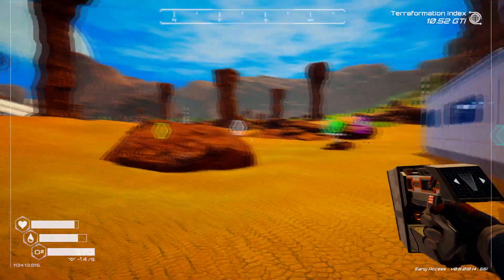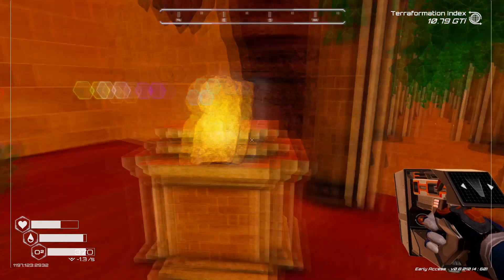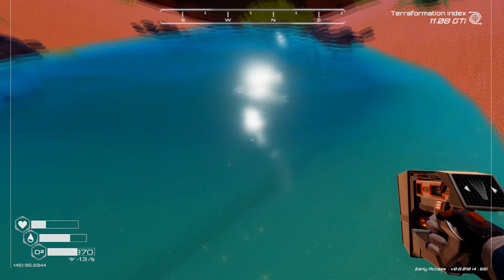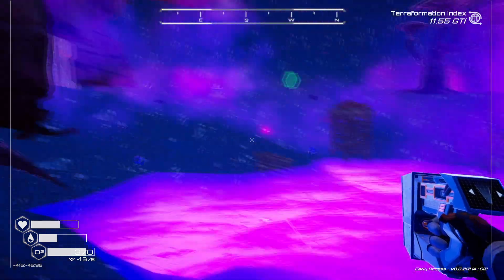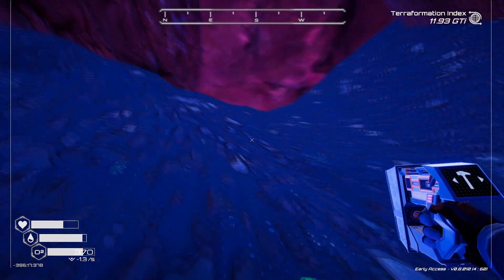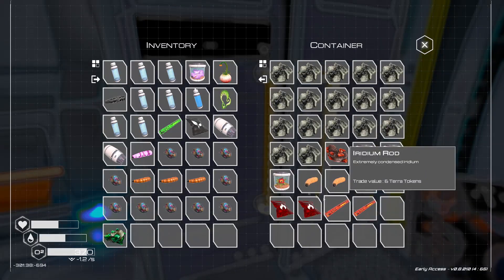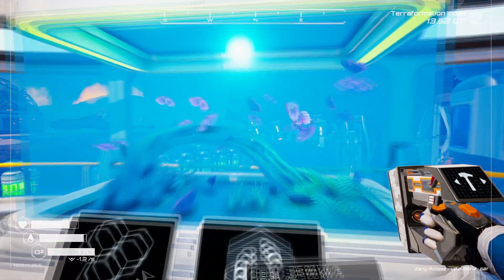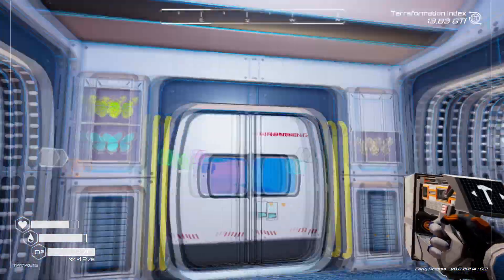Found Some Unique Butterfly Larva! Planet Crafter Gameplay S1-Ep40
Let's go find some other butterfly larva in other biomes and see what we can come up with!

To wishlist or buy this game, or to check out the update notes, follow this

Please join me as we explore, survive and work to terraform a planet!